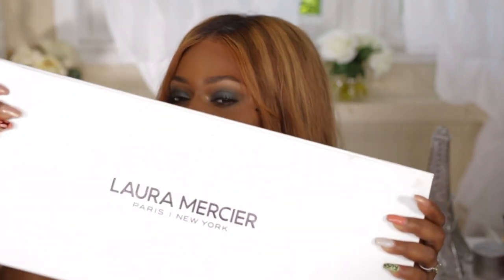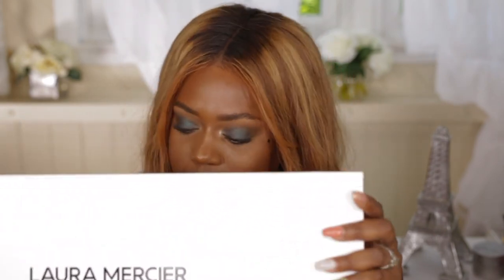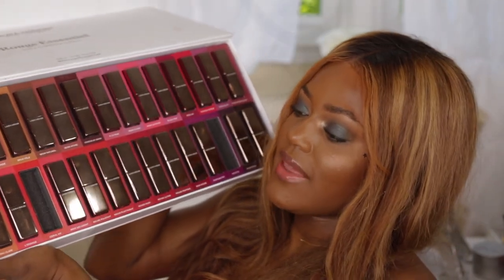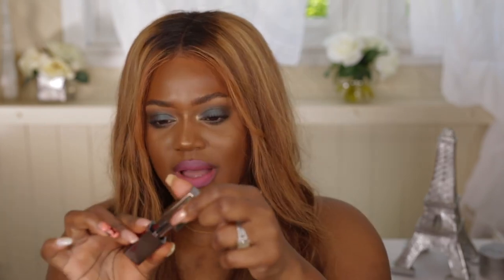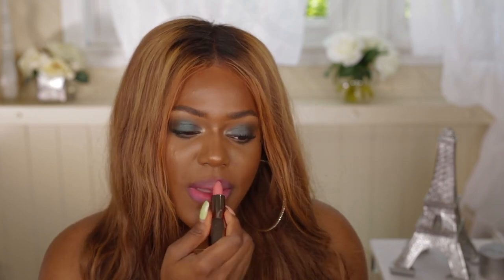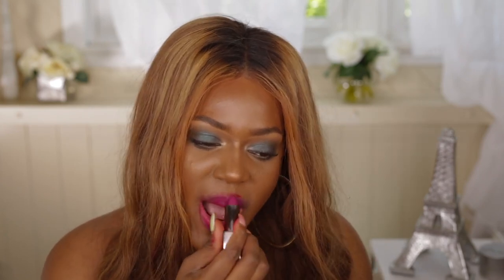Laura Mercier Rouge Essentiel Lipstick | 30 Swatches!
Laura Mercier Rouge Essentiel Silky Crème Lipstick
Today I swatched all 30 of the new Laura Mercier Lipsticks! These are the Laura Mercier Rouge Essentiel Silky Crème Lipsticks! I love most of these colors! Laura Mercier really DID that with these lipsticks!  I really hope you enjoy!

Links:
Laura Mercier Rouge Essentiel Lipstick:

Lashes | E-11 Style | Shipping took like 2 weeks but so worth it!
Necklace, It’s my birthstone, you can get your month

Amazon Faves:

Foundation Shade Matches:
Mac NC50 & Fenty Beauty 420